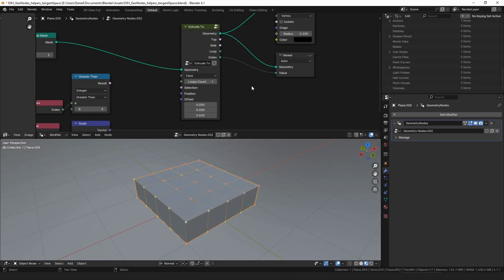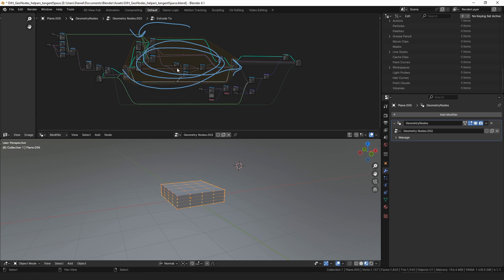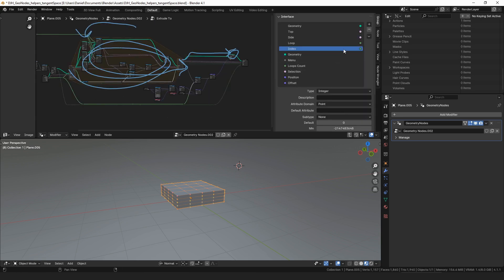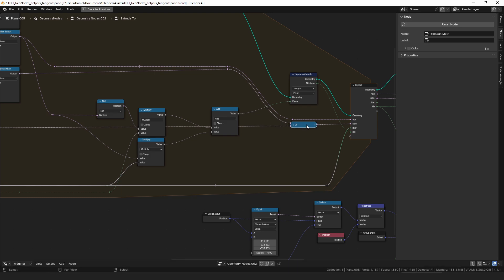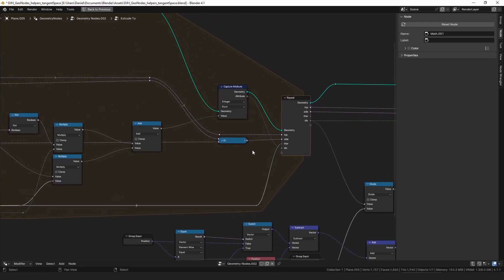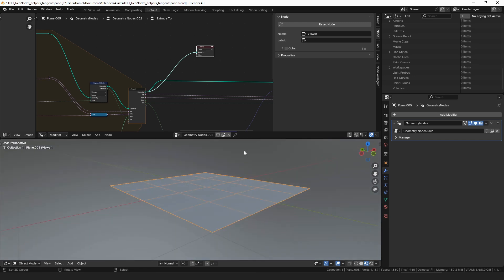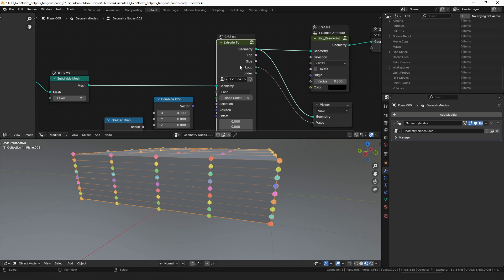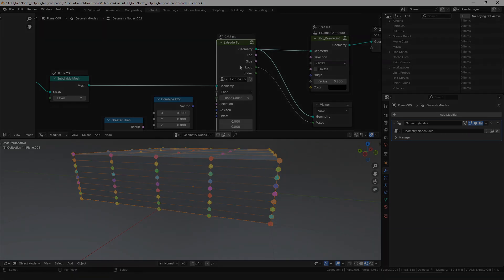Improving the Extrude Node - Blender Geometry Nodes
The Extrude Mesh node is a key part of many potential setups, eventually I decided to pack a few of my favorite improvements into a custom extrude node.

CHAPTERS
0:00 the node
1:52 overview
3:08 mode select
4:20 index output
6:04 the repeat zone
11:56 set position
16:16 in conclusion

I have made a number of tools for Blender:

Strands: A GeoNodes Library
Do you ever add ropes, chains, wires, or other long thin and flexible objects to your scenes? Strands is a GeoNode Asset Library, containing a set of modular modifiers to help you do exactly that. The modifiers assist with placing curves in your scene, appending additional details to them, and meshing those curves into ropes, braids, or chains.

DJH Geometry Node Assets
Since their addition to Blender I have been gradually making and incorporating procedural tools into my workflows. With the addition of the Asset Browser and Geometry Node Assets, --and mostly to end the endless pain of browsing and appending--I began organizing my best nodes into an asset collection. This project is the result of that effort and currently contains 65 modifiers/nodes that are generally aimed at reusability and versatility.

TerraNode - Node-Based Terrain Modifiers
When making terrain, I often want to place details where I find them important, but I usually do not want to take the time to sculpt every little mound and rivulet . . . To marry those two contradictory facts, I made the TerraNode modifiers.

Bake Batcher - Collection Based Baking
Because I got fed up with manually setting up each bake, editing dozens of settings, painstakingly selecting objects, baking each map separately, saving each image, and fifty other frustrations, I made DJH Bake Batcher. An addon that makes baking standard PBR assets feel more like pressing F12 to render a scene, and less like a marathon of details. Bake Batcher removes headaches by sacrificing the flexibility of customizing a ton of settings, for the speed and convenience of baking in a single click.